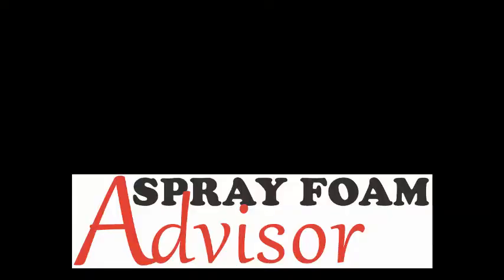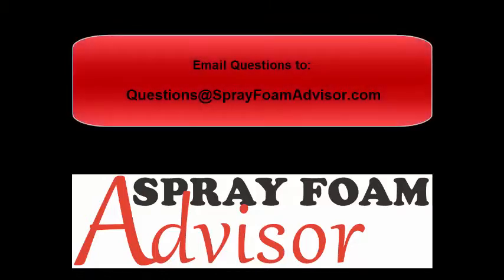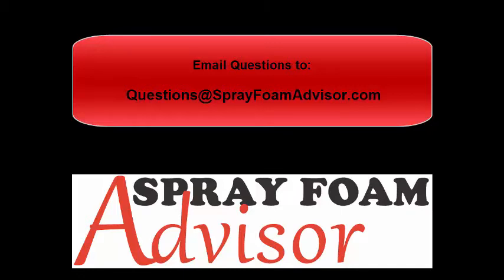Spray Foam Around a Fireplace Flue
Robert Naini, your Spray Foam Advisor, talks about some of the limitations of spray foam related to heat producing devices and how to handle difficult areas, like around fireplace flues.